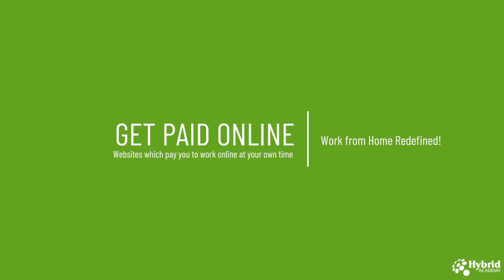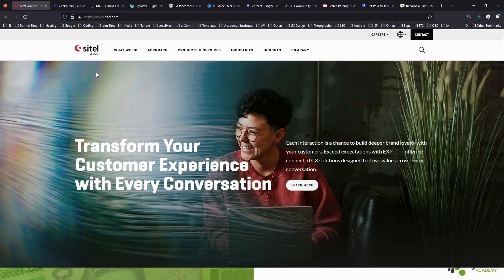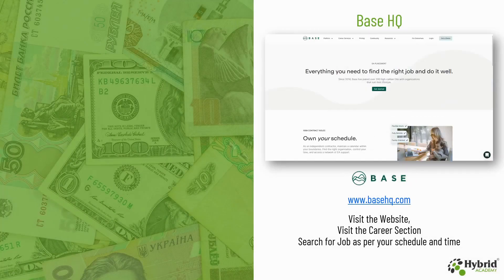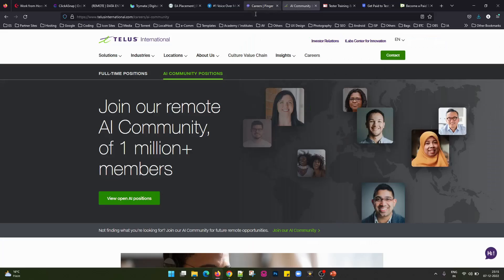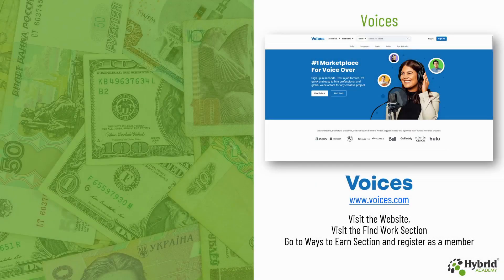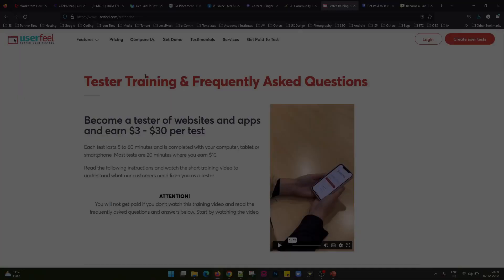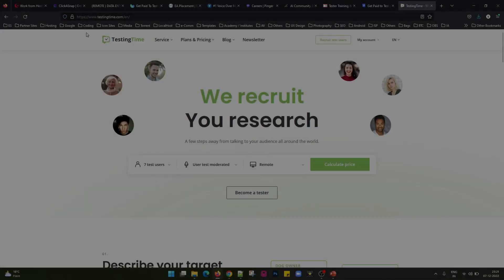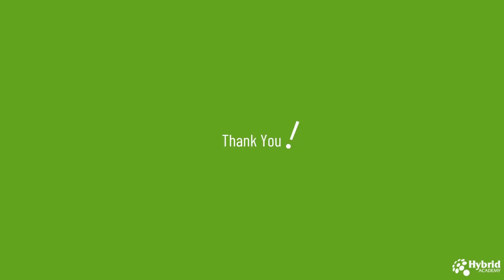Get Paid Online - Some Website which Pay You to work at your own time and schedule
Who does want to have additional payment?

Many of us especially housewives, who are literate, but are not able to go to office due to their home responsibilities want to earn by working from home.

A lot of us are not satisfied with the amount of salaries we get in the market and have to do some additional freelance work to meet the monthly need of funds.

Today we will see, how one can get paid online, we will see some websites which hire you and allow you to work from home. So overall we will try to redefine the definition to work from home.